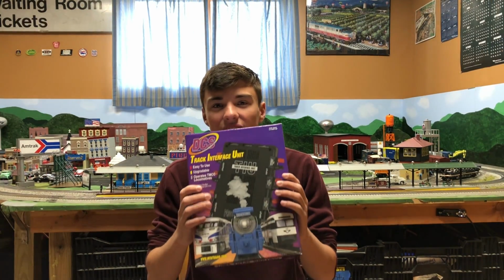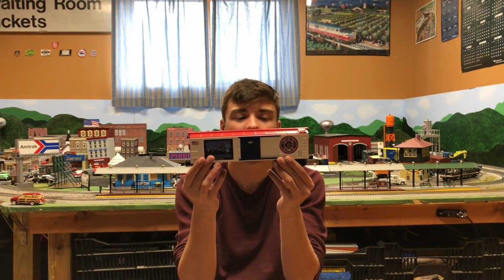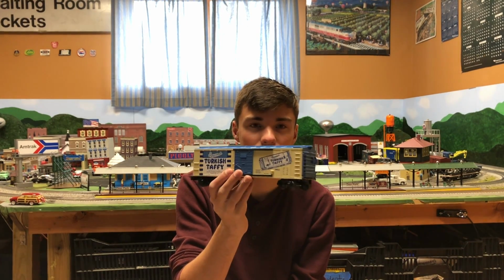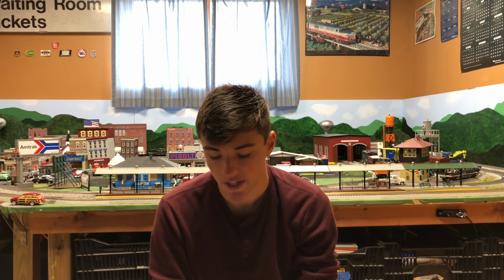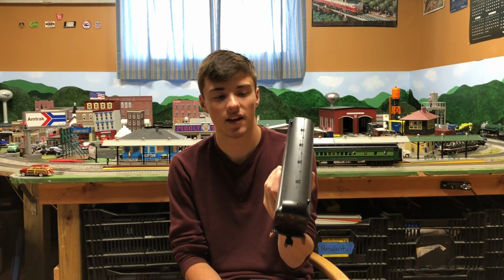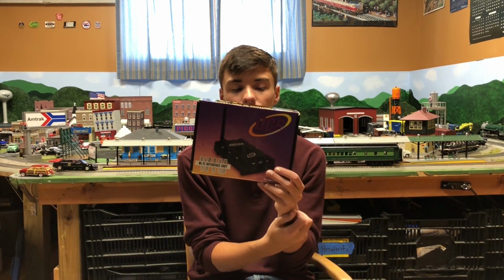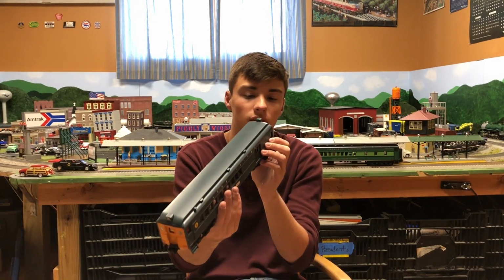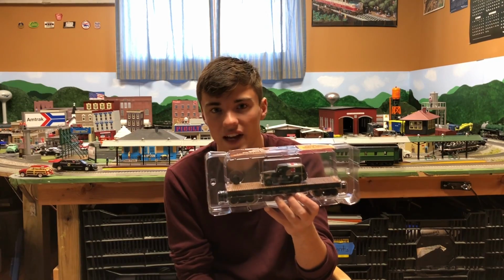MASSIVE Model Train Unboxing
Well, this is about three months' worth of train collections. Everything to Lionel, MTH, and even some other neat items. Be on the lookout for lots of great videos focusing on all of the items featured in this video.
Unfortunately, though, the DCS video will not be a thing, when hooking it all up I had some problems and likewise, I had to order something to operate the TMCC locomotives but, DCS will be installed nevertheless!

RJ's Trains is not associated with any hobby store.